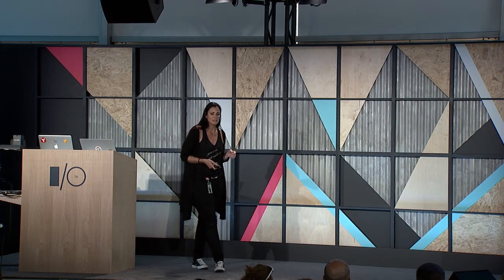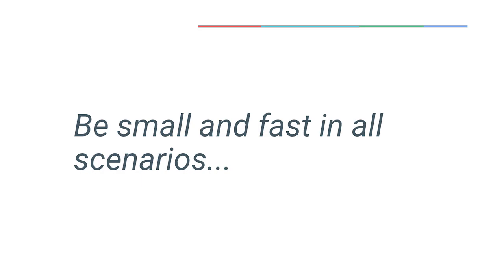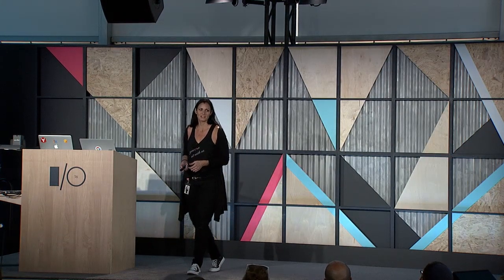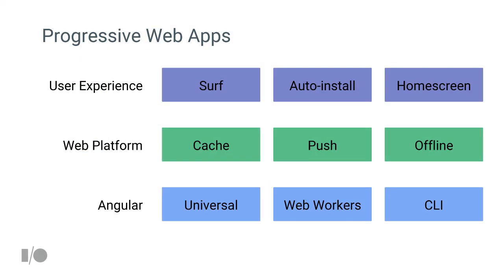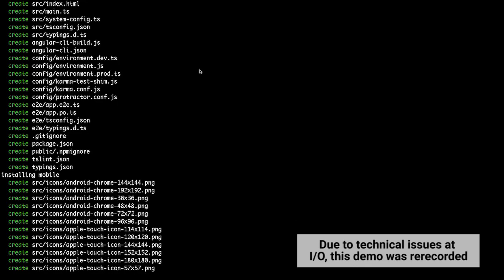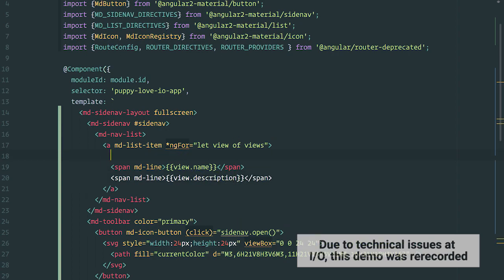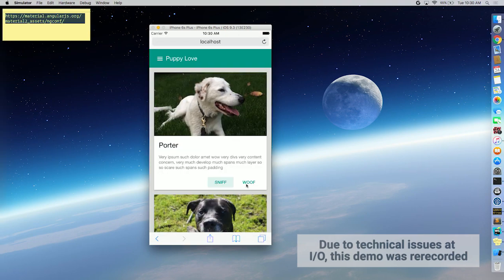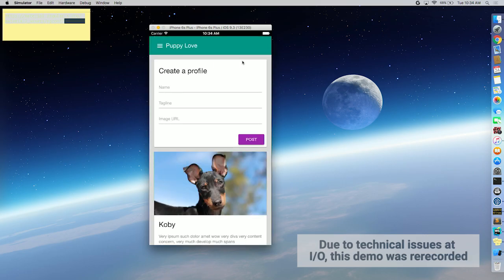Angular 2 - Google I/O 2016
Early on with Angular 2, we focused on creating a full platform that encompasses even more of the needs of our developer community. Mobile is all the rage as of late, but the majority of successful product teams have investment across web, mobile web, installed mobile apps and even installed desktop applications. From individual developers all the way to CIOs, folks would like to reuse both their development expertise and their code across these platforms to deliver quickly and at minimal cost. Please watch to learn how we're addressing this full space of development needs in Angular 2.